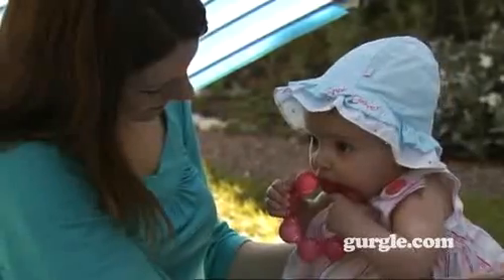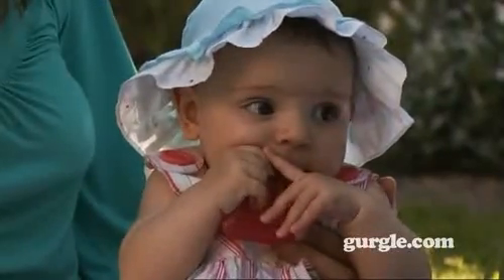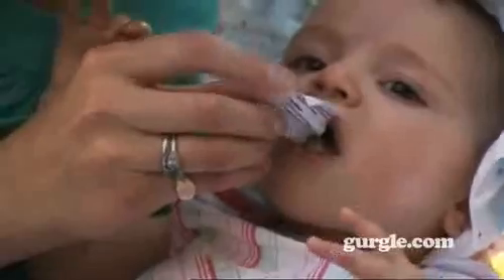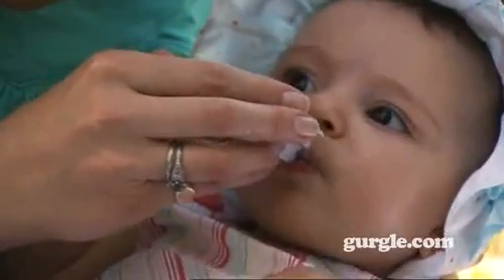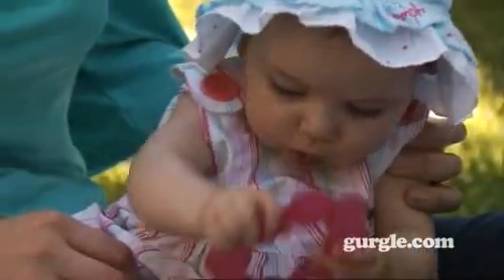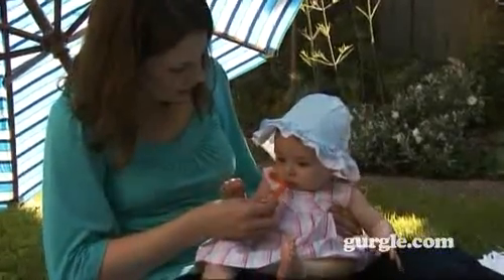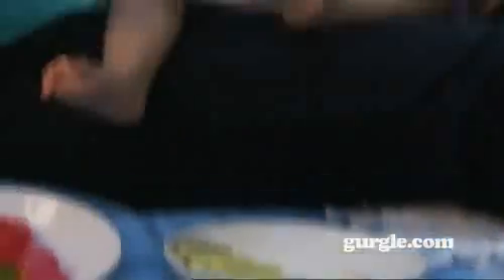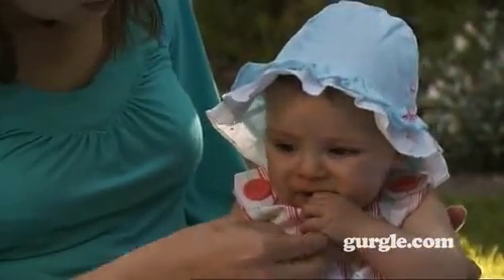How to ease the pain when your baby is teething